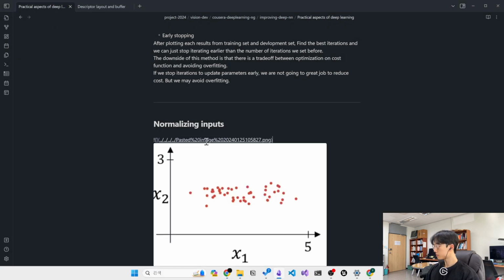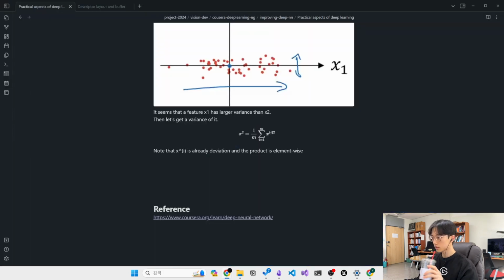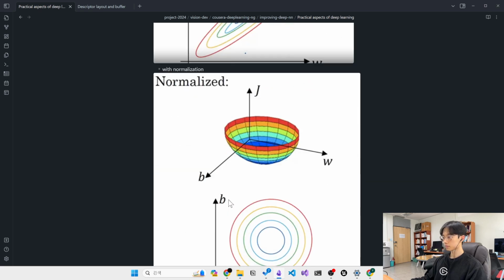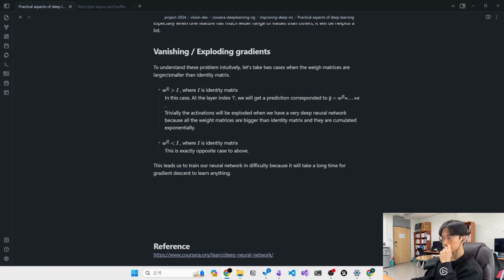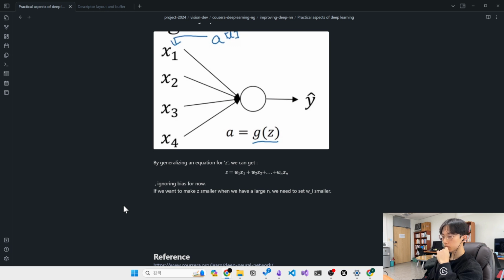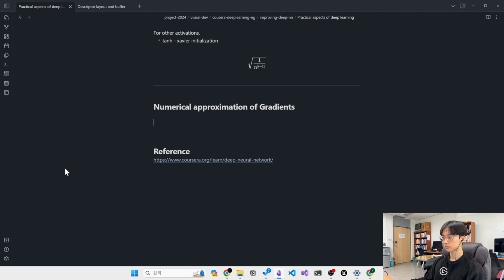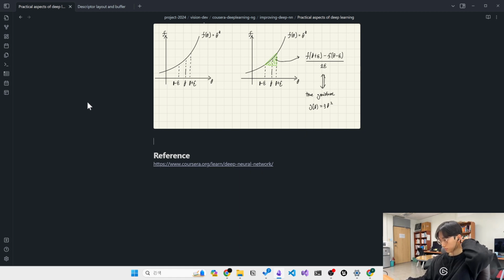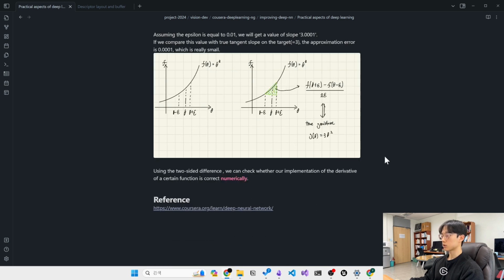CV & CG challenge - Day16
Today what i learned :
- Input normalization
- gradient descent vanishing / exploding problem
- numerical approximation of gradients